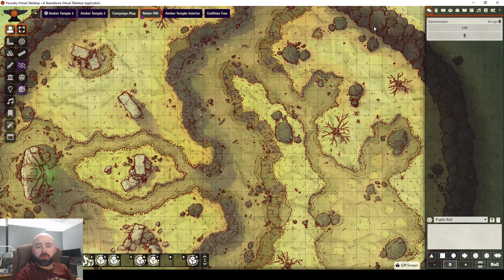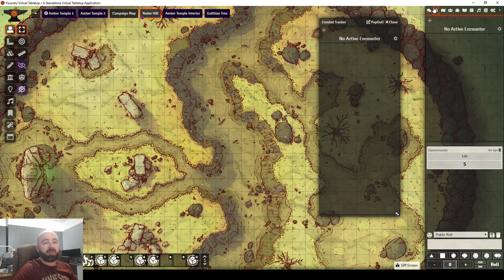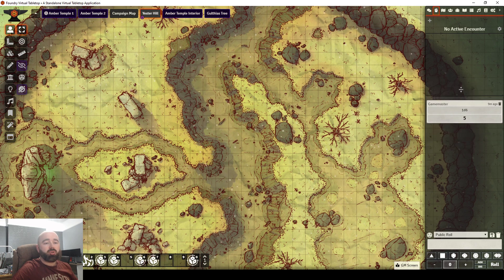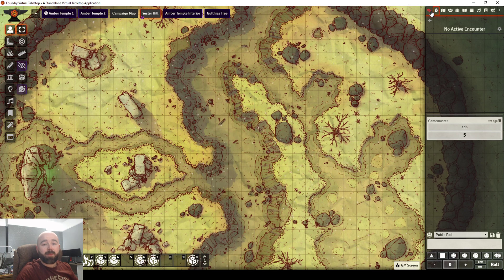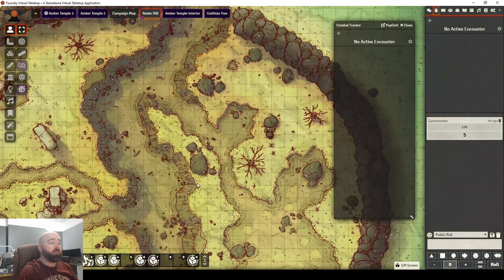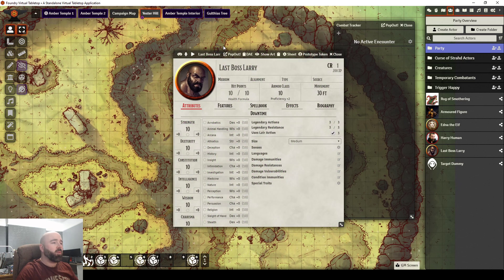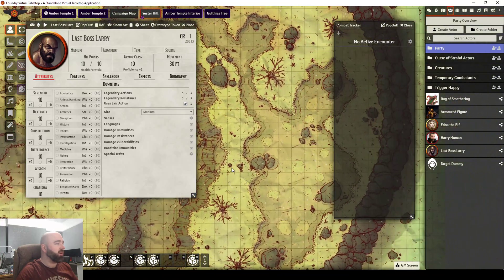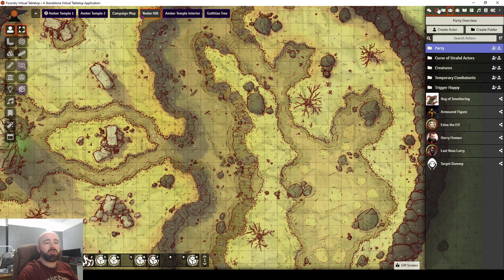FoundryVTT - Streamlining combat with 'CombatFocus' module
A quick video covering the CombatFocus module, and how it can be used to save time and screen space as a DM in combat.